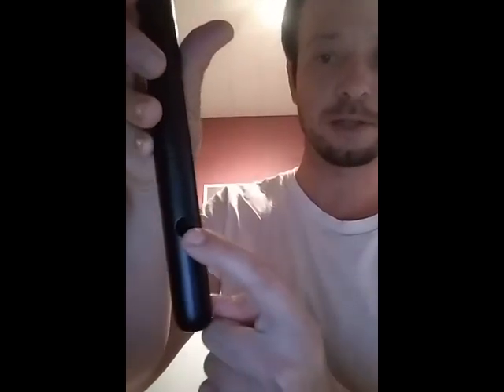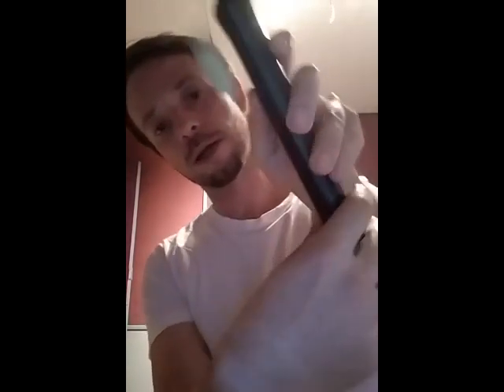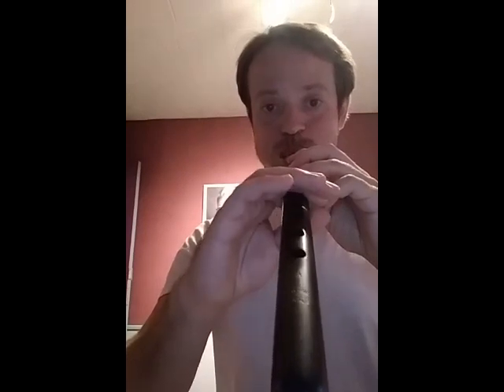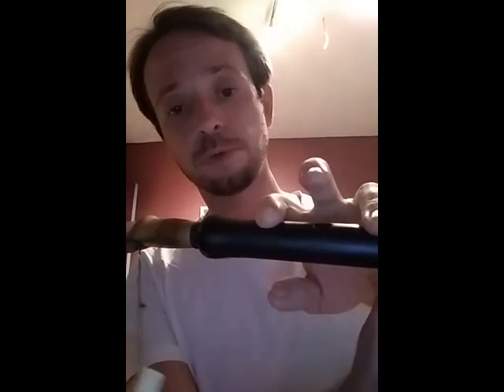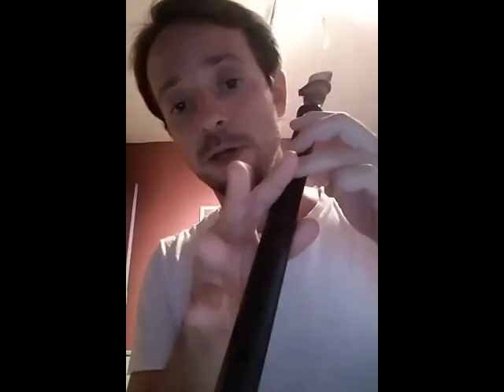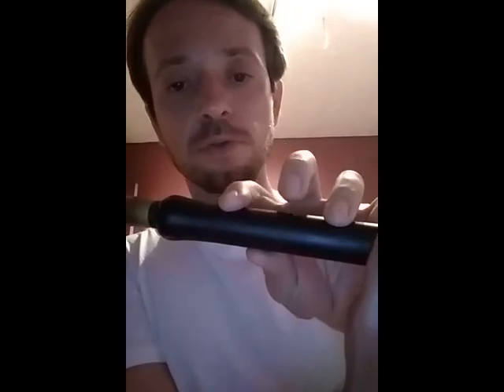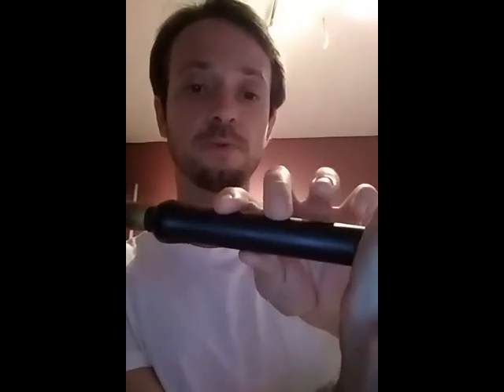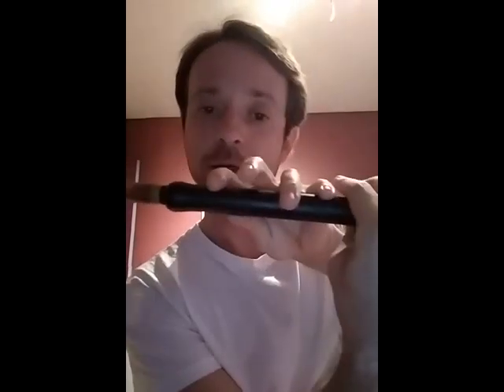Armenian duduk lessons #10.1. Notes. Part 1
This tutorial starts the topic of Notes on Armenian duduk

Contacts for:
- Ordering high quality DUDUK & REEDS from best Armenian makers
- Booking one-to-one ONLINE SESSIONS: lessons, consultations
- Recording duduk for your musical project